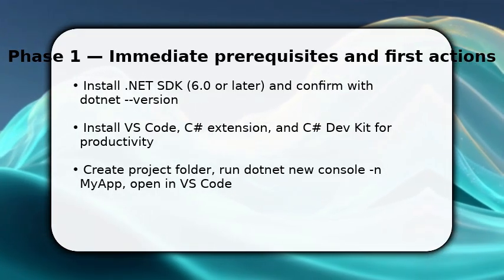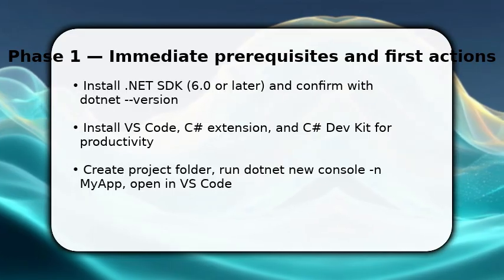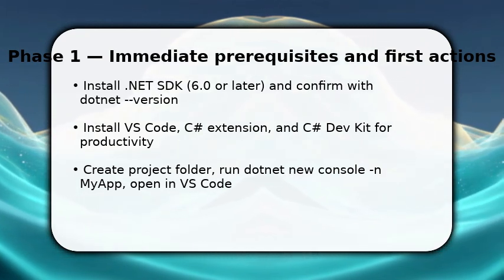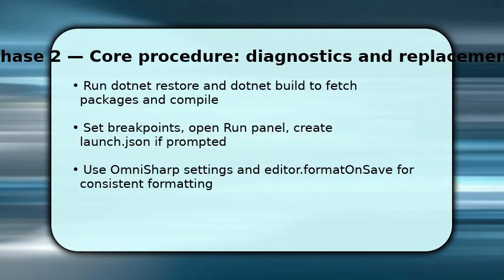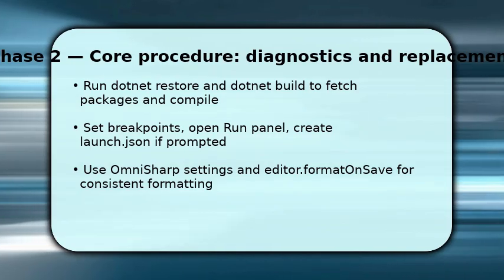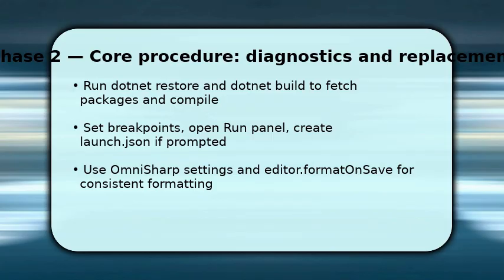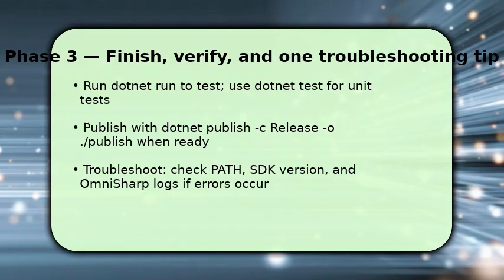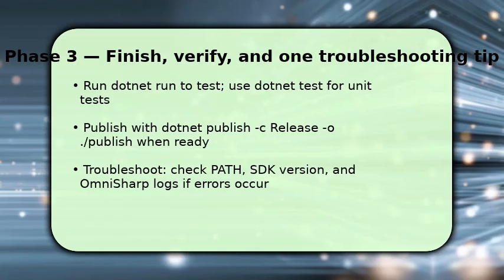How to Work with C# in Visual Studio Code (only Way)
How to Work with C# in Visual Studio Code (only Way) | 🔒 Surfshark VPN Deal — Stay private and secure. $1.99/mo + 3 Months Free ▸

Dive into C# programming within Visual Studio Code, the ultimate guide for developers. Learn essential tips and tricks to efficiently write, debug, and optimize your code in this comprehensive tutorial.

C#, Visual Studio Code, programming, tutorial, efficiency, write, debug, optimize